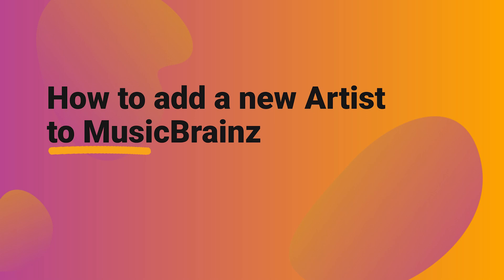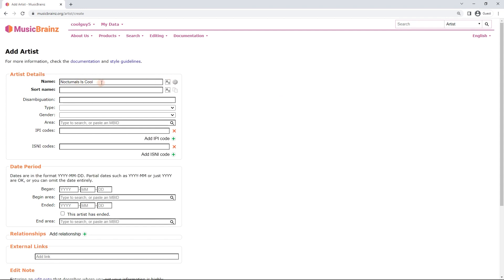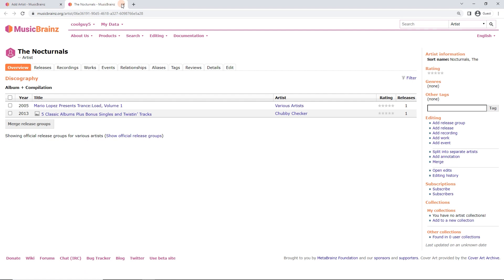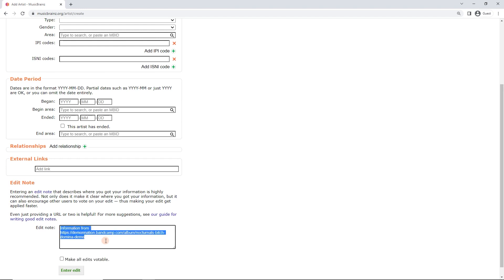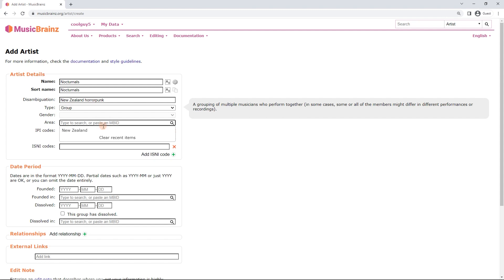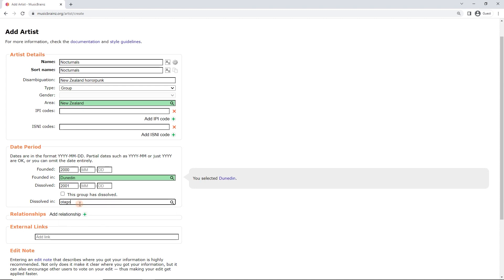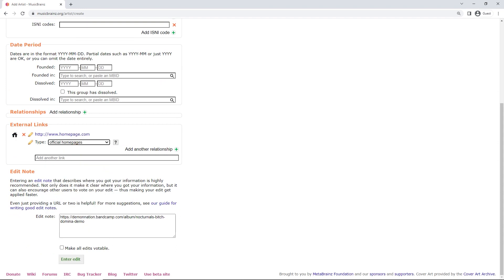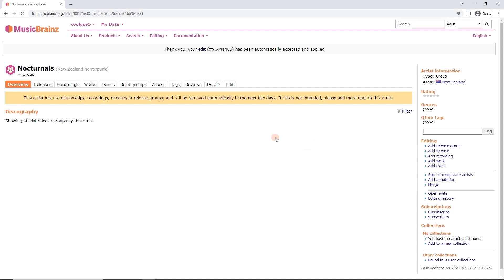How to add a new artist to MusicBrainz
We go through how to add a artist/band/musician to MusicBrainz, step by step.

00:05: First (checking that the artist doesn’t already exist, logging in)
00:25: Adding a new artist
Required steps:
00:50: Artist name (and guess case/title case)
01:45: Sort name
02:40: Possible duplicates (disambiguation field)
03:30: Disambiguation field
04:00: Edit note
04:45: Enter edit (making edits votable)
Optional steps:
05:10: Type
05:50: Area
06:05: Founded in
07:00: Founded/dissolved dates
07:35: Relationships (adding members/performers)
08:10: External links
Afterwards:
09:30: The ’will be removed automatically’ warning